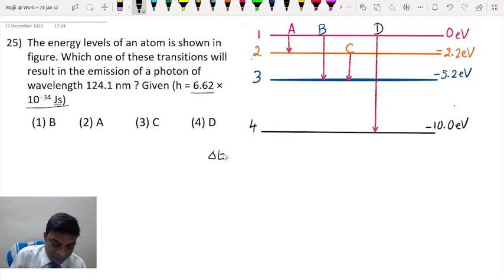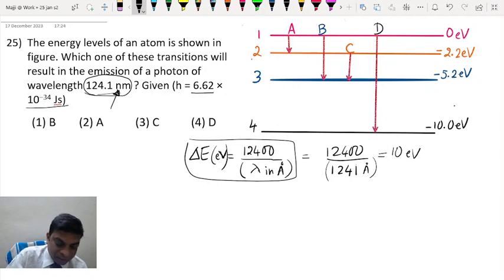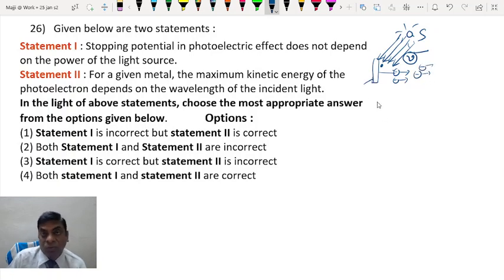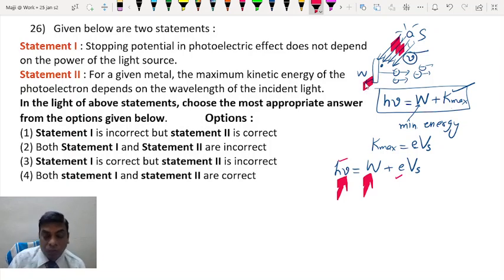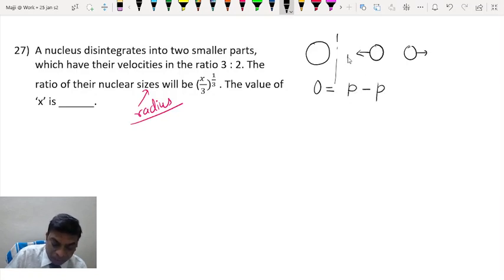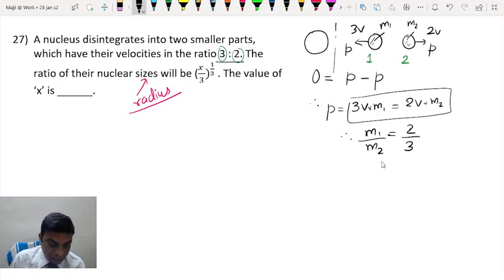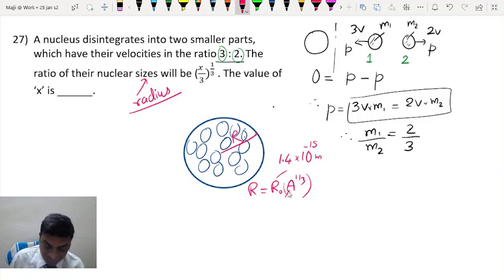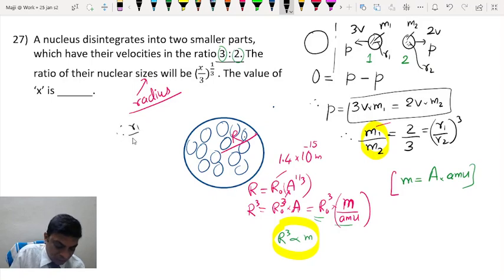JEE MAINS 25 JAN 2 SHIFT 2023 PHYSICS QUESTIONS BASED ON MODERN PHYSICS WITH VIDEO SOLUTIONS